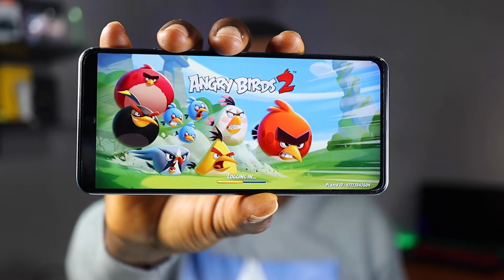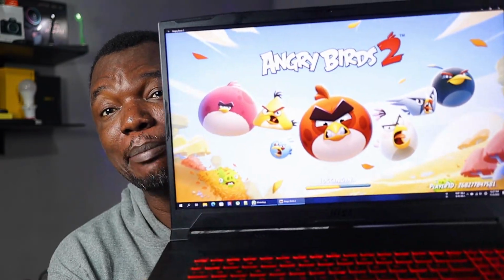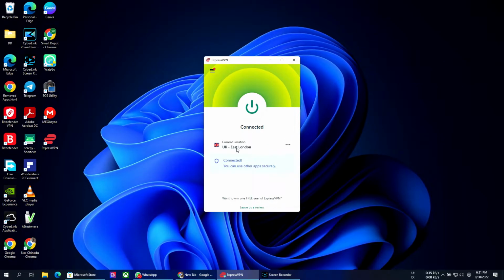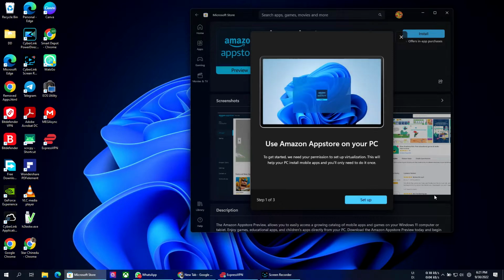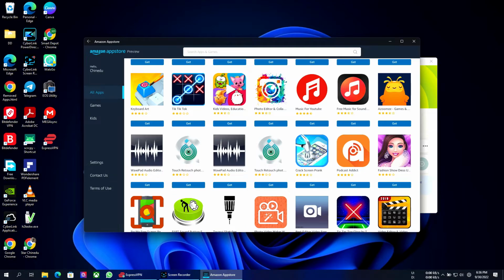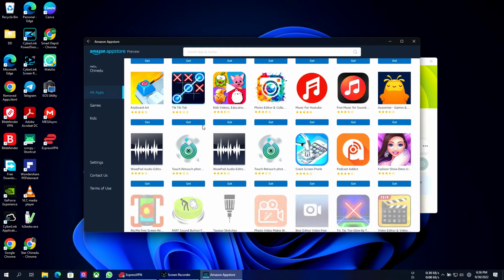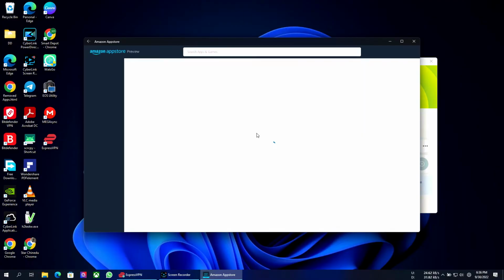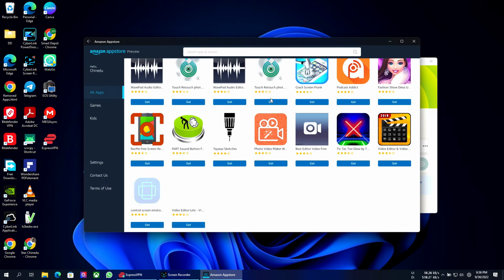5 Reasons Not To get Excited About Android Apps on Windows 11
You can now run Android Apps natively on Windows 11, but this should really not get you excited first. 5 Reasons Not To Get Excited About Android Apps on Windows 11 explains it precisely.

Tik-Tok: @smartdepottech